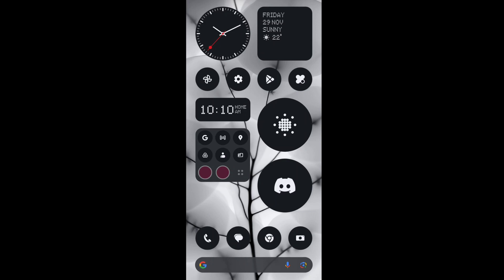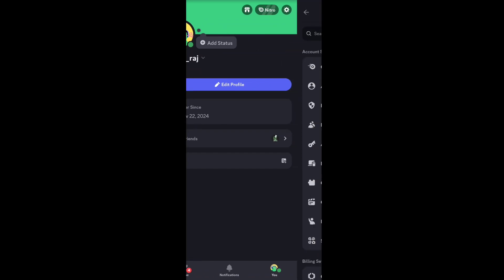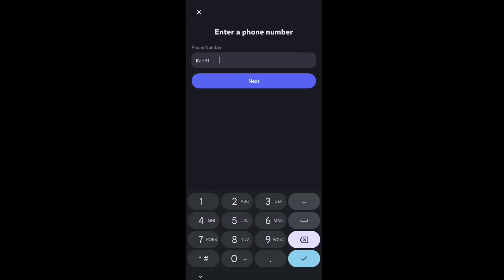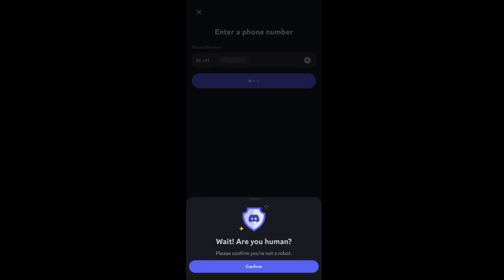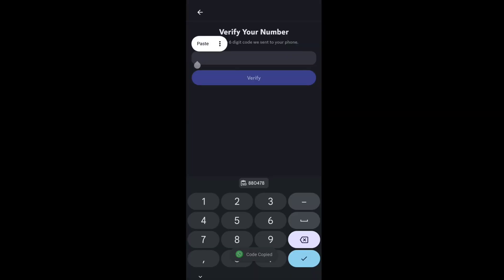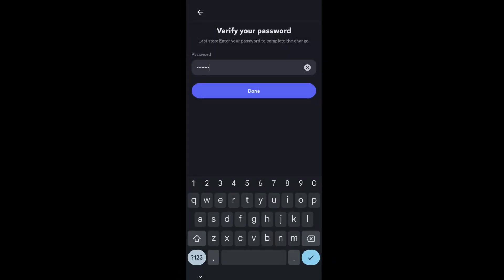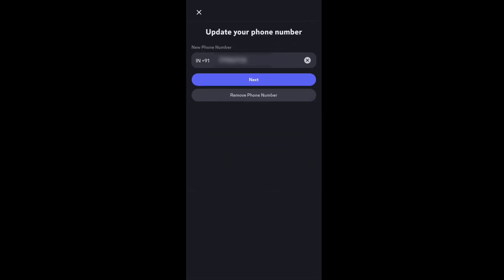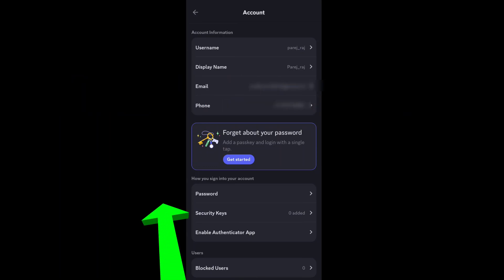How to Verify Your Phone Number on Discord Mobile!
How to add and verify phone number on Discord mobile app.

So this tutorial will help you verifying the phone number in your discord account using discord app on phone.